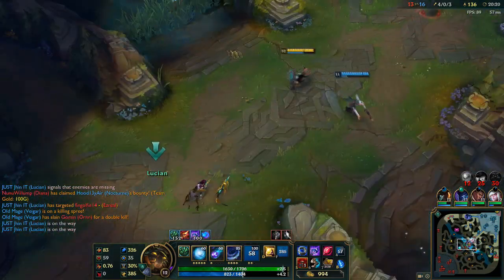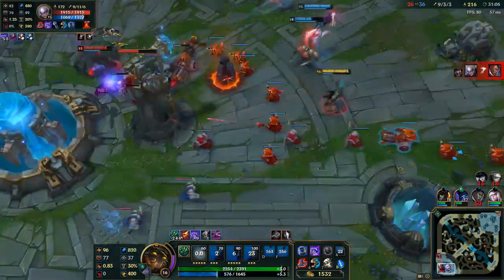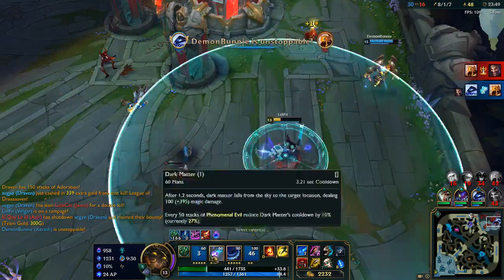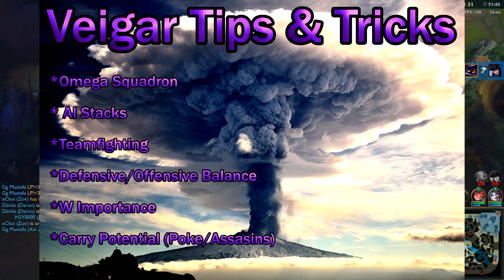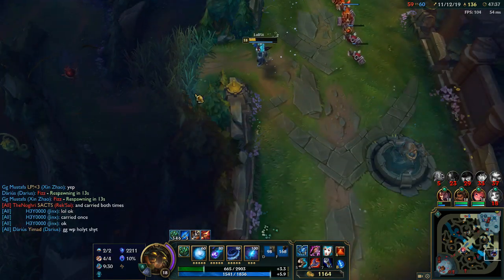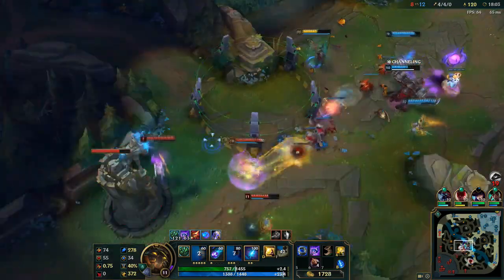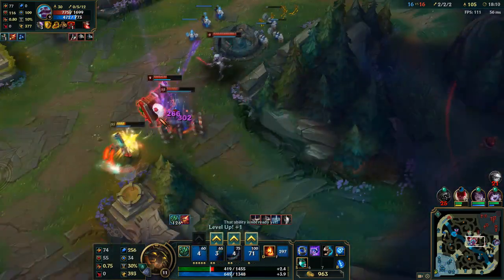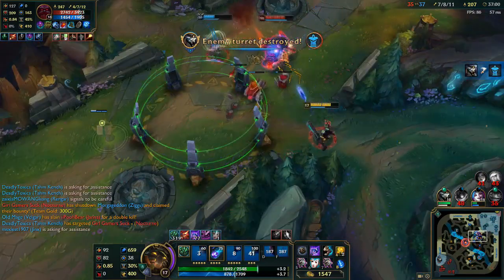A Deeper Look Into Veigar Post Ap Item Changes and Rework! League of Legends Guide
Any Feedback Critique is Welcomed
Timestamps:
Laning 1:26-5:28
Powerspikes 5:29-8:20
Tips&Tricks 8:21-13:46
Matchups 13:47-18:15